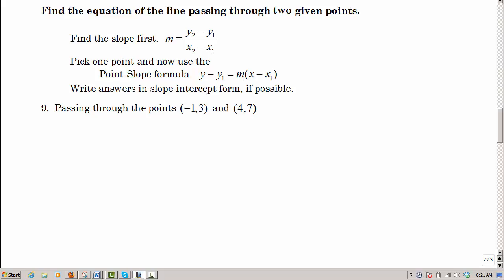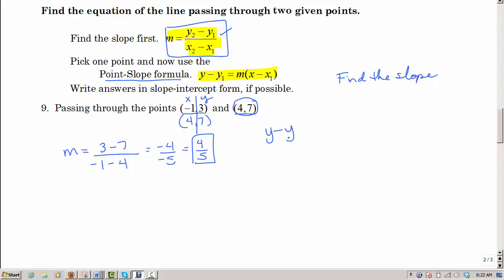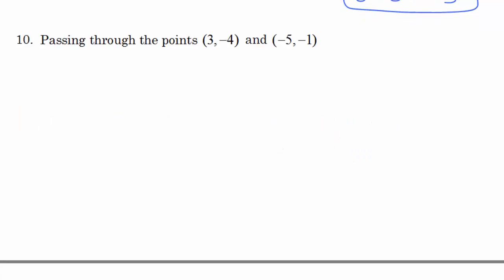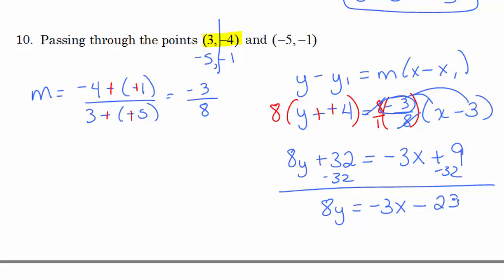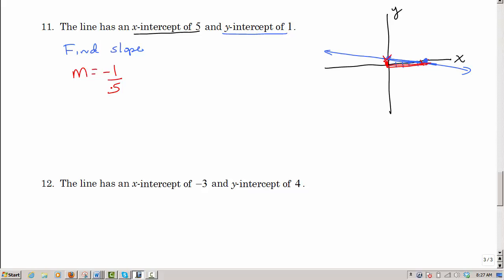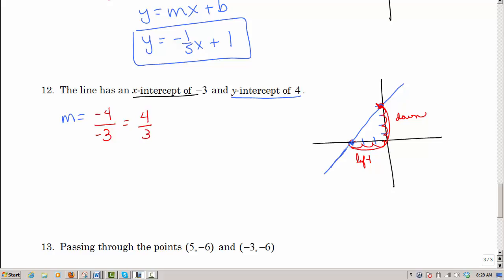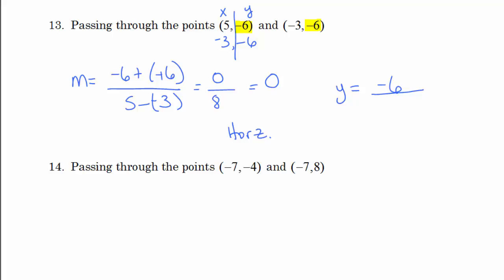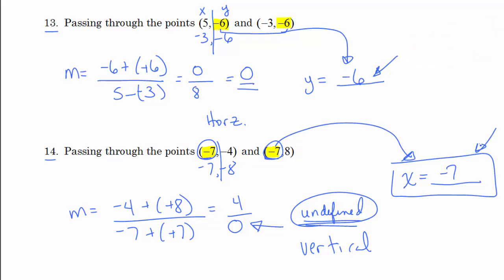Equations of Lines II (20111038)